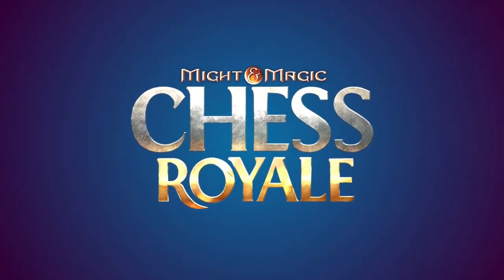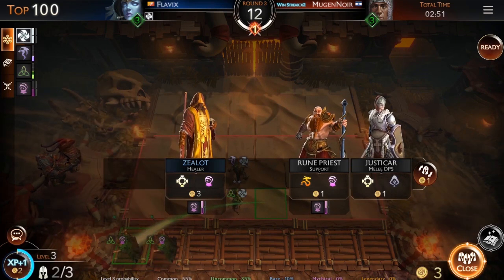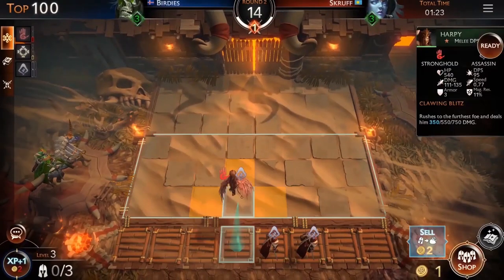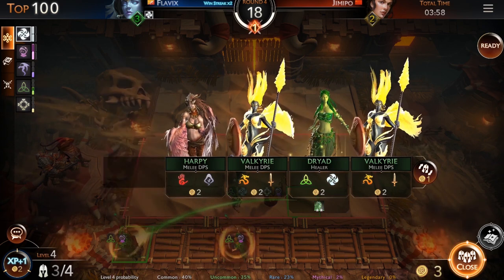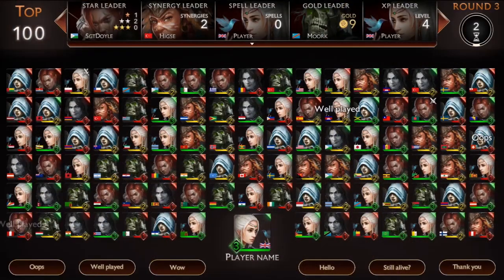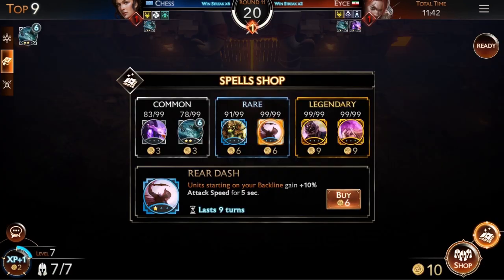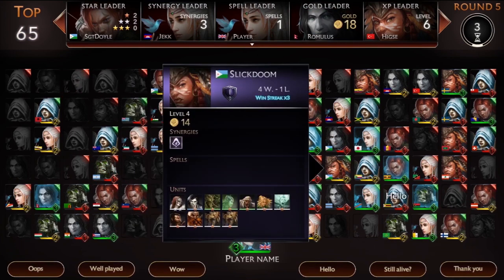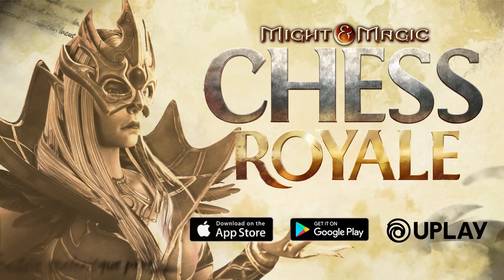Might & Magic: Chess Royale - Beginner's Guide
New to Might & Magic: Chess Royale? Fear not, commanders! Learn how to be #1 in the first 100 players autobattler!